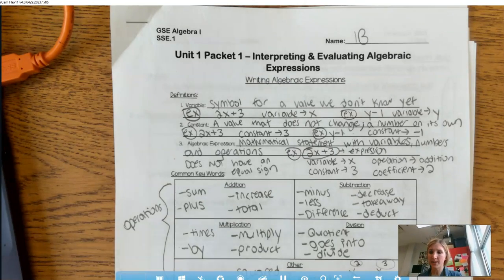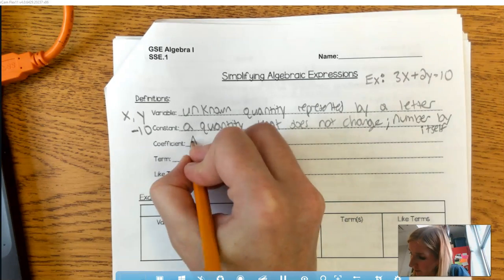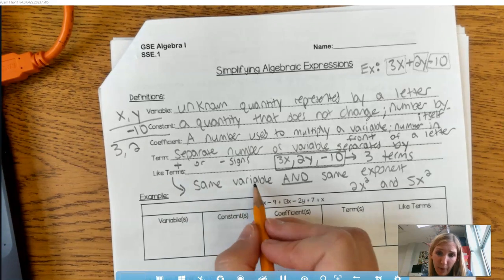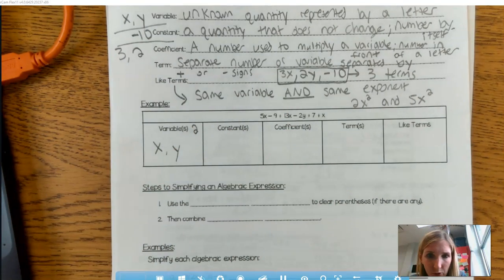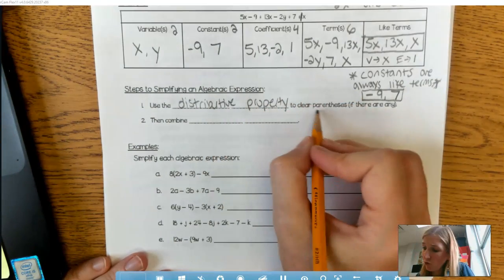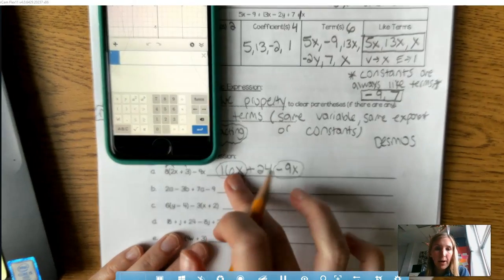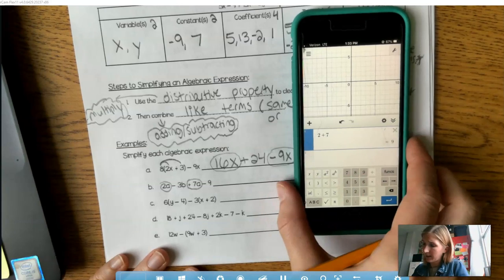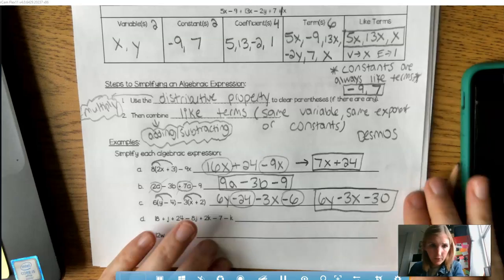Unit 1 Packet 1 Day 2